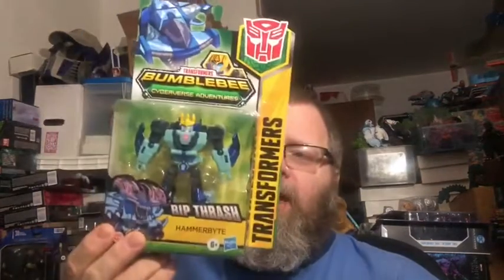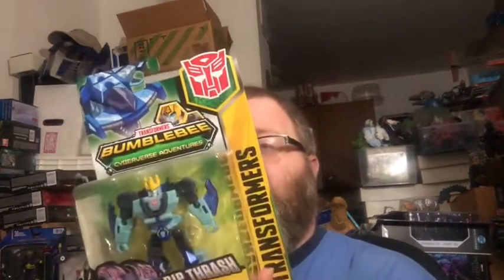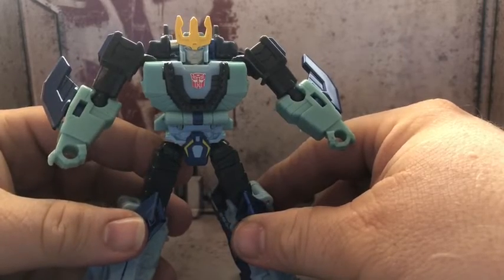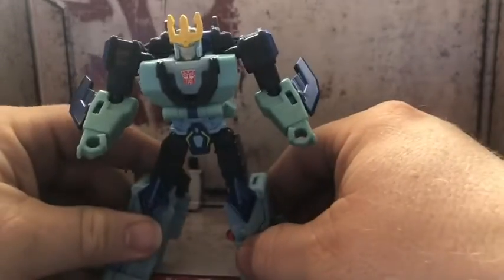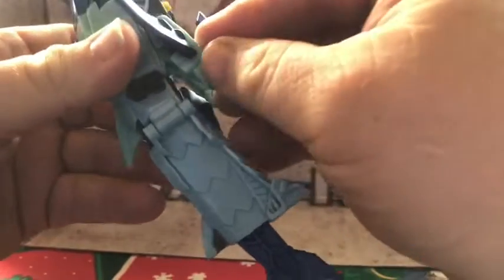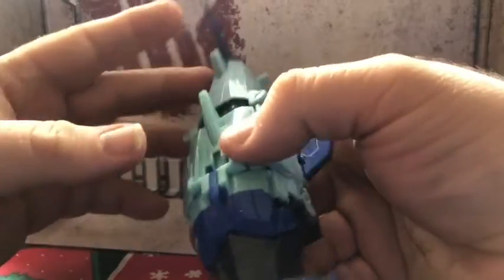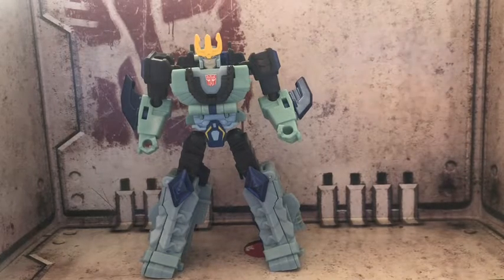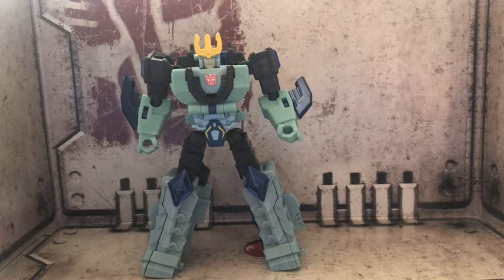Ionacus toy reviews #488 transformers bumblebee cyberverse hammerbyte